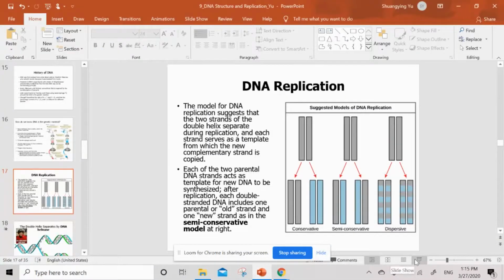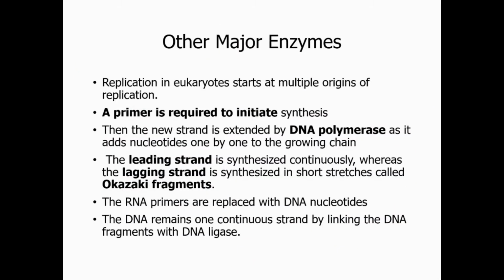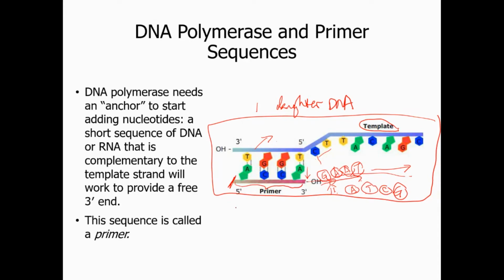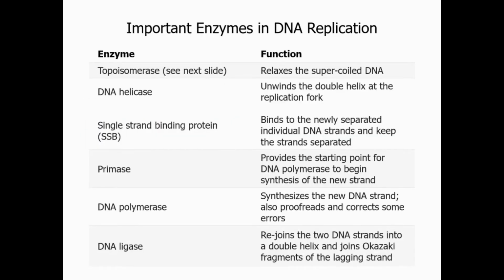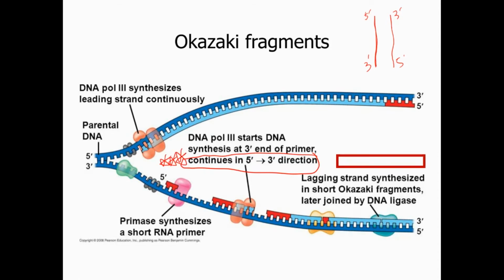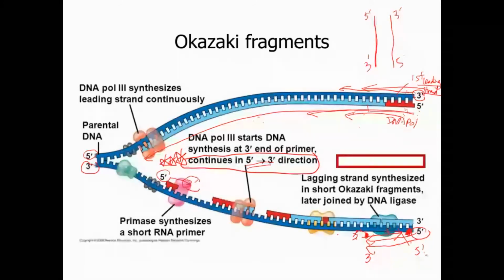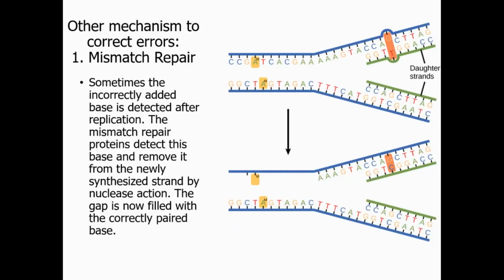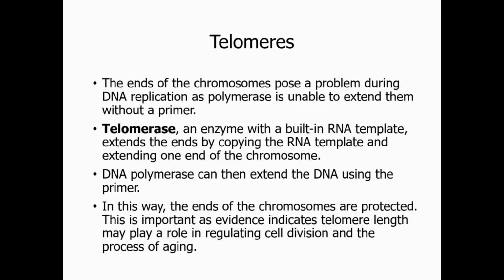Bio 111 Chap 9. DNA structure and replication Part 2. DNA Replication